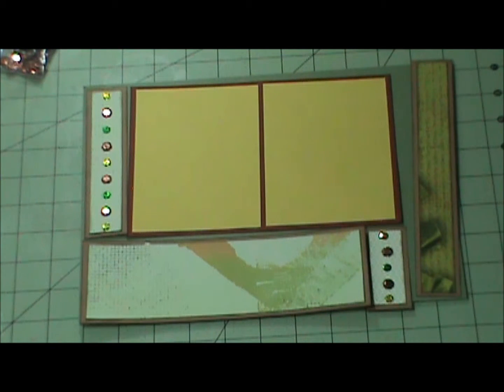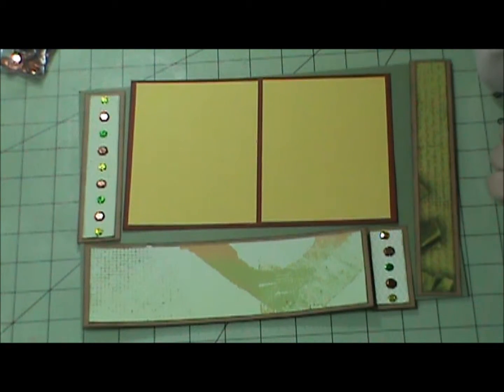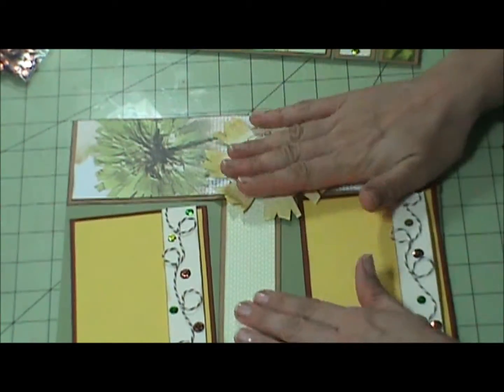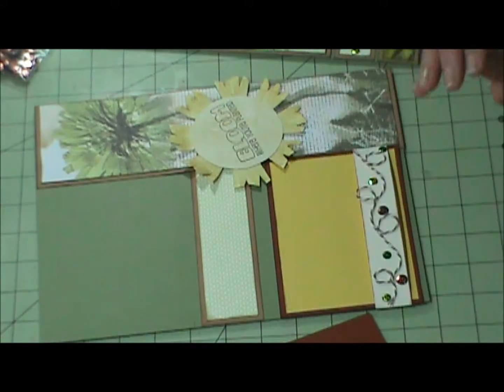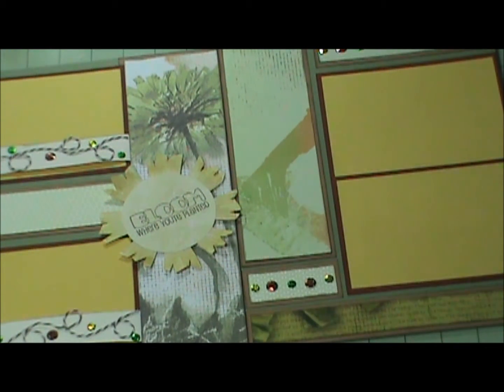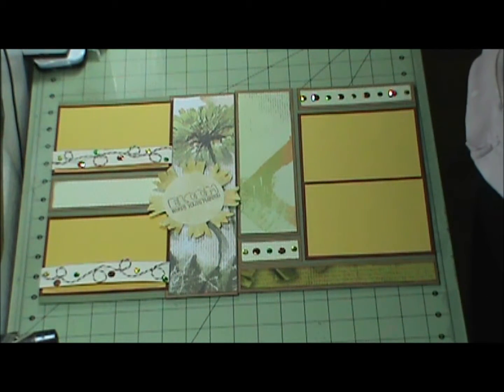Just Dandy July 2011 Club Scrap Video Series Pages 15 and 16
for step by step instructions on this layout.